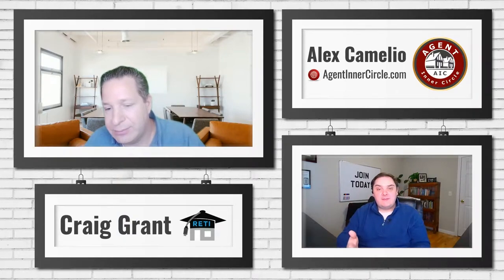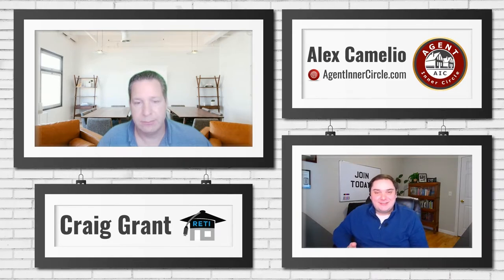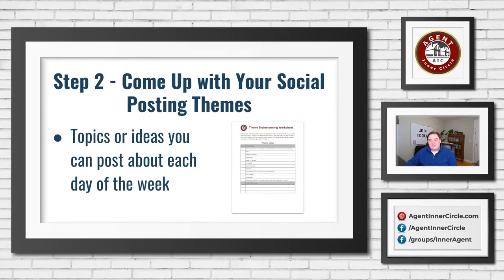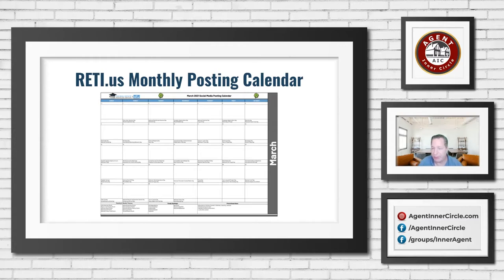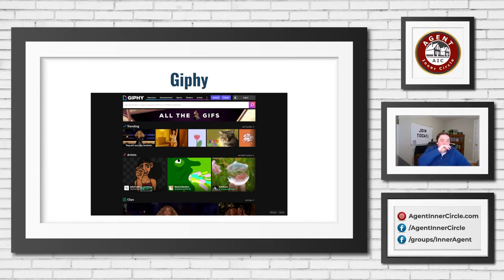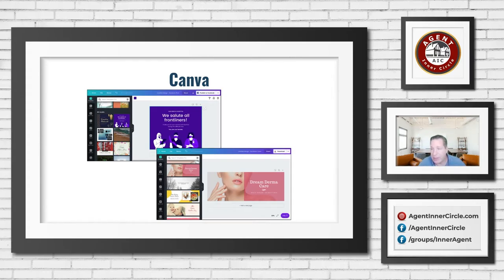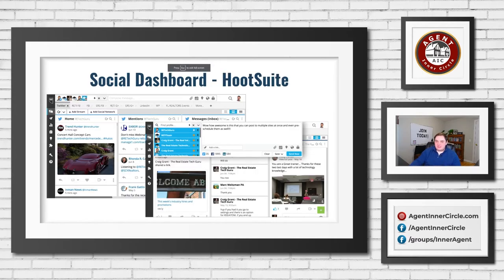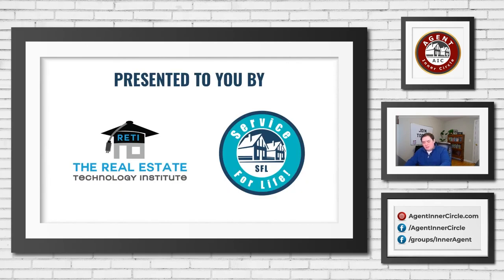Creating a Facebook Posting Calendar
Posting consistently on Facebook is hard! Before you know it your day gets busy and you forget to get something out. That’s why having a posting calendar is so important. Get the top secrets for creating a posting calendar and scheduling posts that truly get engagement.